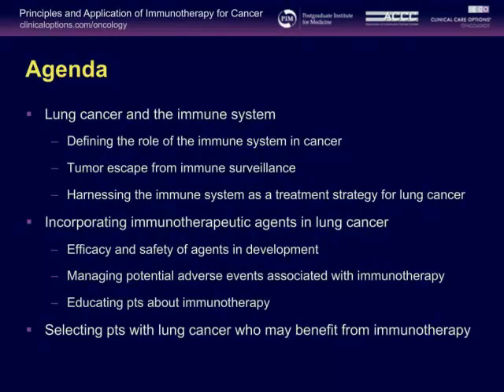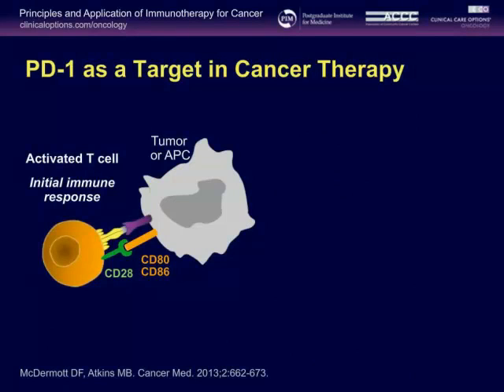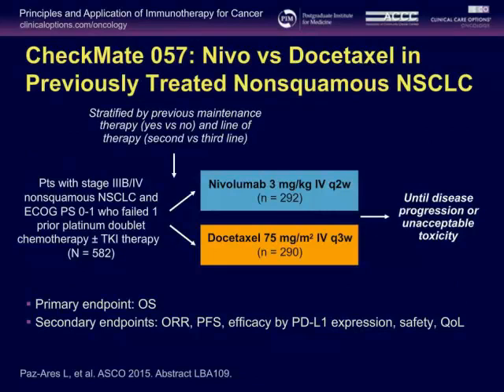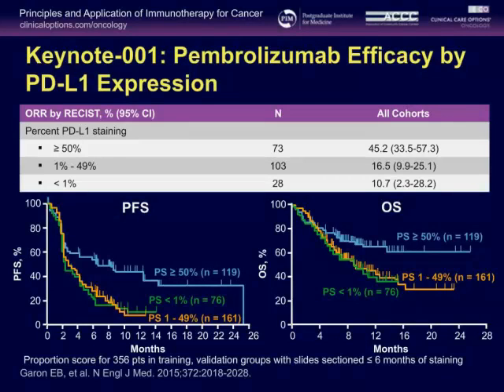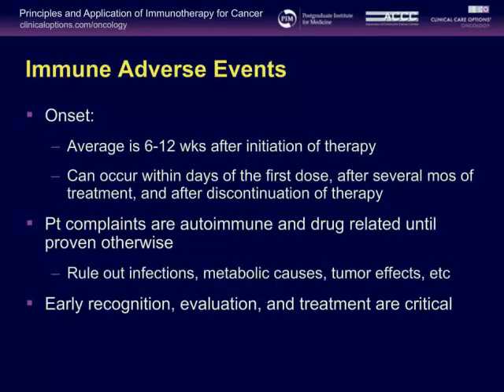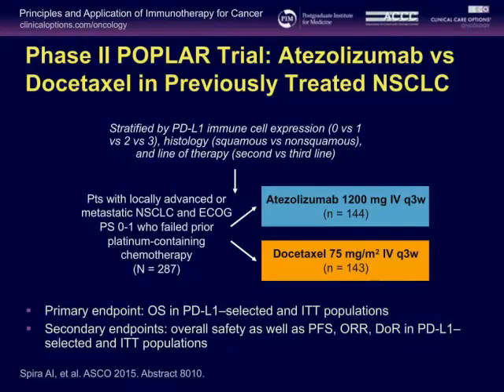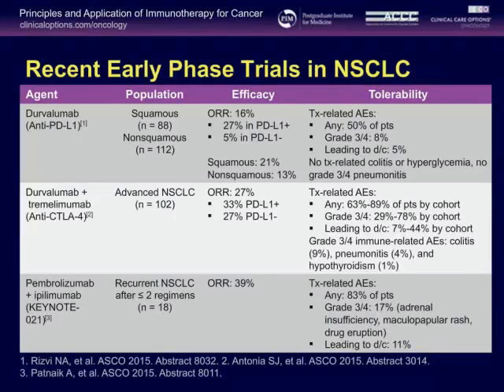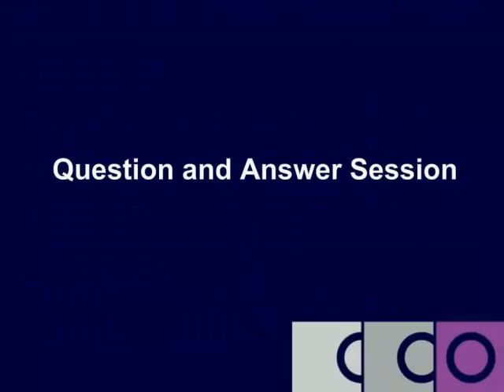Principles and Application of Immunotherapy for Cancer: Advanced NSCLC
In this webcast from the 2015 CCO ACCC live meeting series on the Principles and Application of Immunotherapy for Cancer, Heather Wakelee, MD, provides expert perspective on the use of immunotherapeutic agents for patients with advanced non-small cell lung cancer.